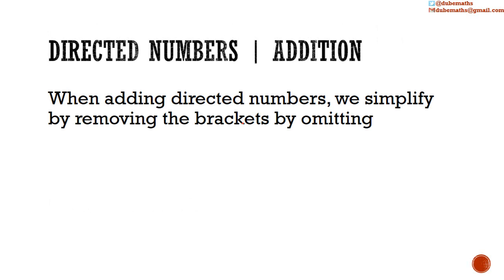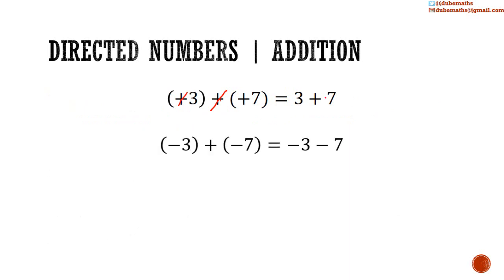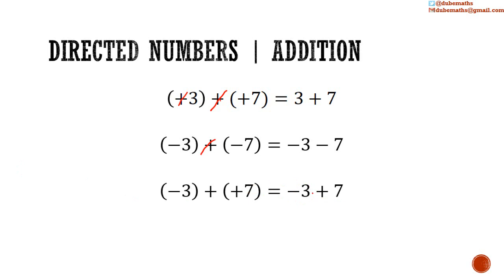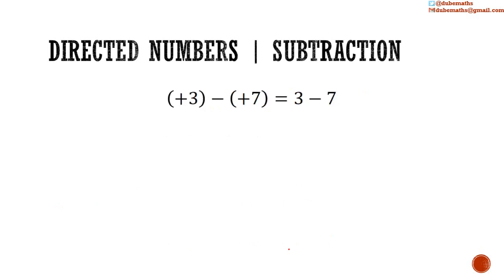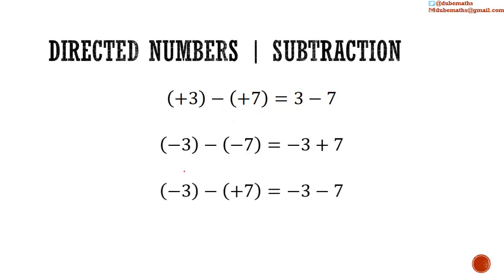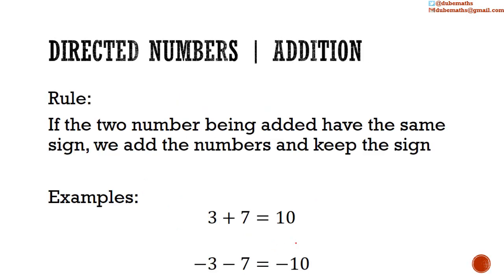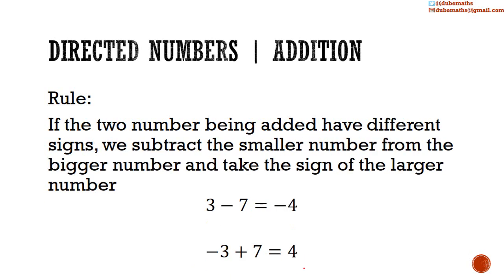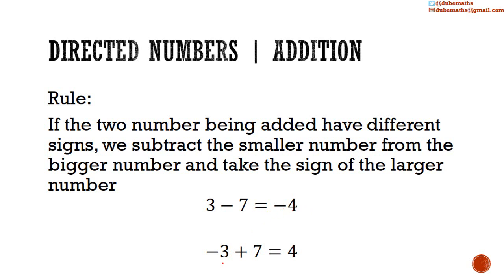Directed numbers | Addition | Subtraction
This is the first of two videos on Directed Numbers, one of the five foundation topics in Algebra.  In this video, addition and subtraction of Directed Numbers (positive and negative numbers) are explored.

This topic:
ALGEBRA
1. use symbols to represent numbers, operations, variables and relations;
2. translate statements expressed algebraically  into verbal phrases;
3. perform arithmetic operations involving directed numbers;
4. perform the four basic operations with algebraic expressions;
5. substitute numbers for algebraic symbols in simple algebraic expressions;
6. perform binary operations (other than the four basic ones);
7. apply the distributive law to factorise or expand algebraic expressions;
8. simplify algebraic fractions;
9. use the laws of indices to manipulate expressions with integral indices;
10. solve linear equations in one unknown;
11. simultaneous linear equations, in two unknowns, algebraically;
12. solve a simple linear inequality in one unknown;
13. change the subject of formulae  (Including those involving roots and powers);
14. factorise algebraic expressions;
15. solve quadratic equations;
16. solve word problems (Linear equation, Linear inequalities, two simultaneous linear equations, quadratic equations);
17. solve a pair of equations in two variables when one equation is quadratic or non-linear and the other linear;
18. prove two algebraic expressions to be identical;
19. represent direct and indirect variation symbolically;
20. solve problems involving direct variation  and inverse variation.